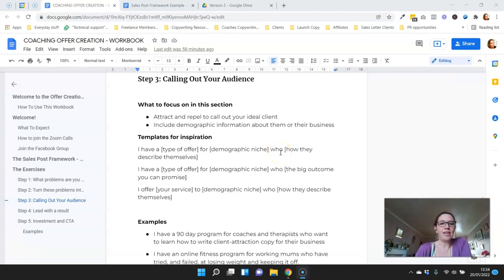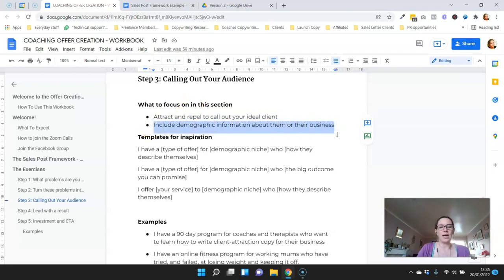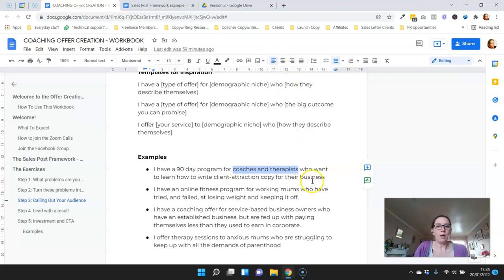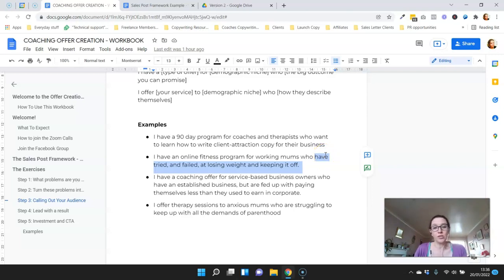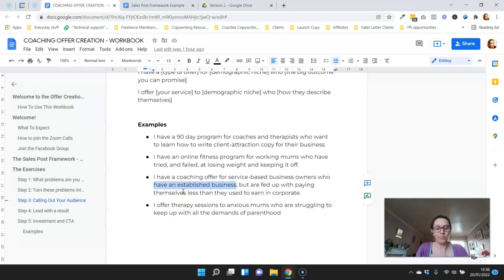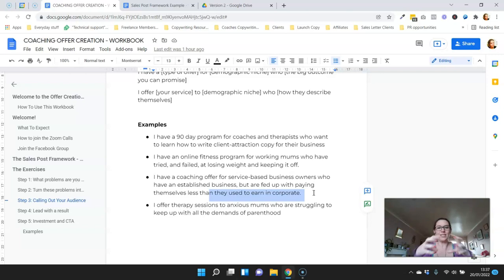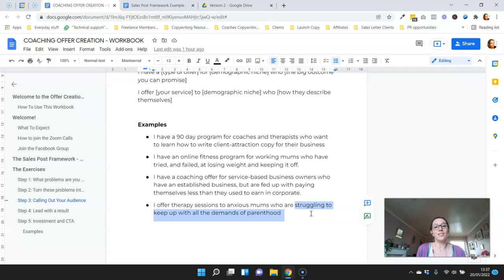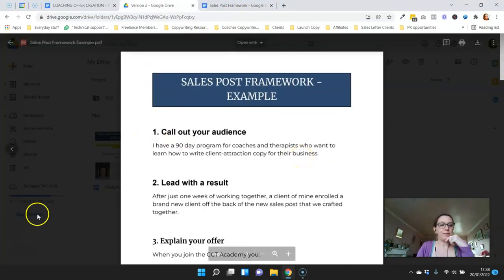Workshop: How To Write An Irresistible Coaching Offer (Step 3: Calling Out Your Audience)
Want to learn the strategy and emails that made £8K for my client - with a tiny list and low-ticket product?

 And discover how you could double or triple those results?

Make sure you snag your copy of my Profit Booster Pack.

ABOUT ME: I'm a copywriter who helps online businesses write copy that connects with their audience and sells their services...without sounding sleazy.